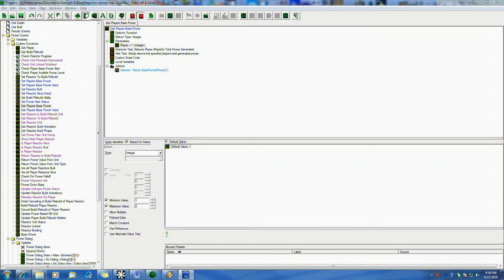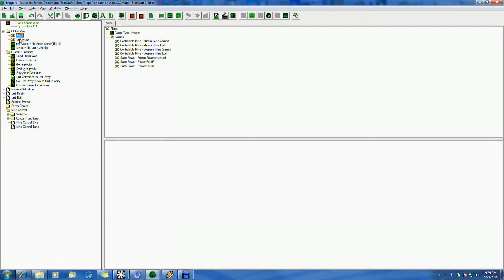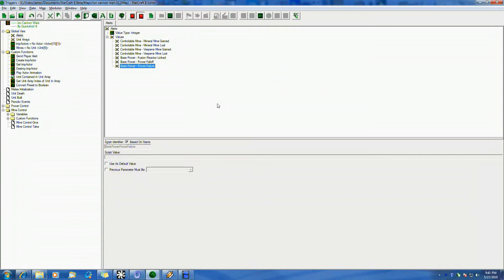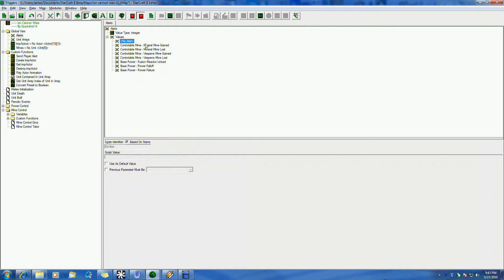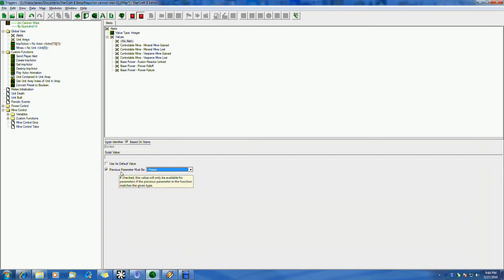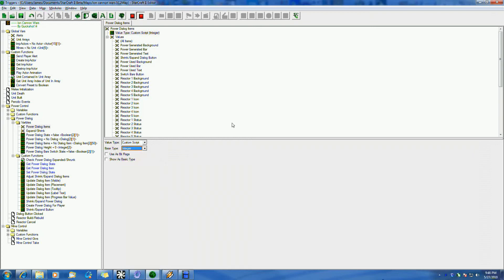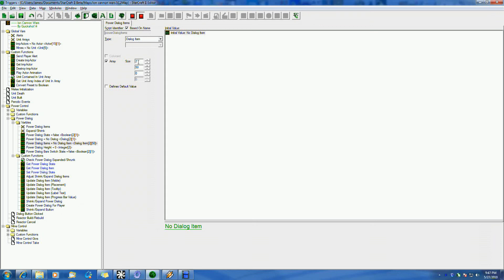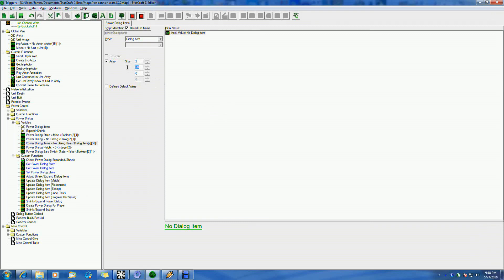Starcraft 2 Editor Tutorial: Presets/Custom Script Presets & Multi-Diminsional Arrays- Part 1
Part 1 of 3 - Presets Basics & Multi-Diminsional Arrays

Using Starcraft 2 Galaxy Editor (beta) find more great tutorials and maps